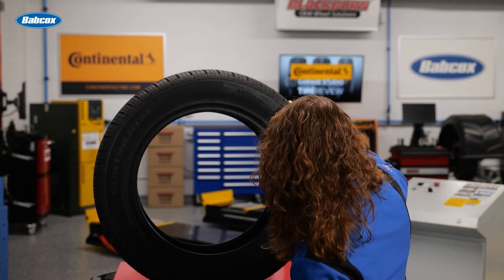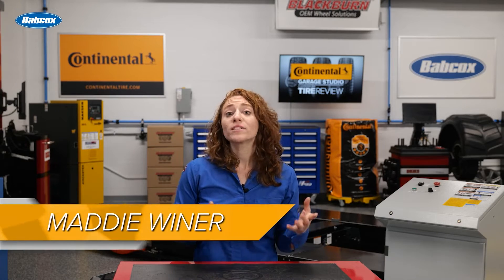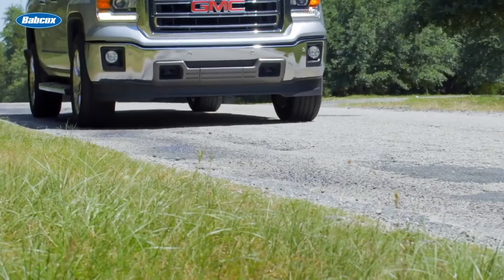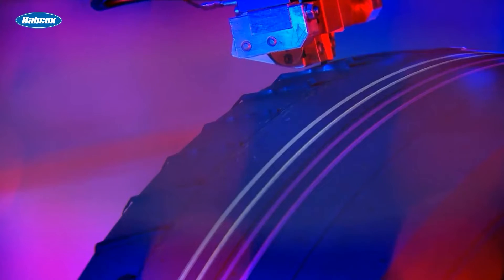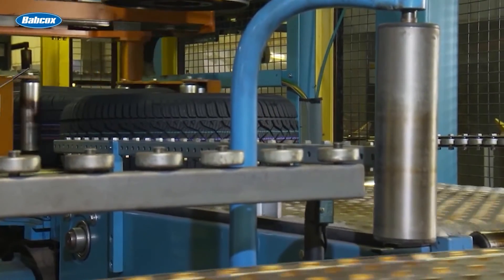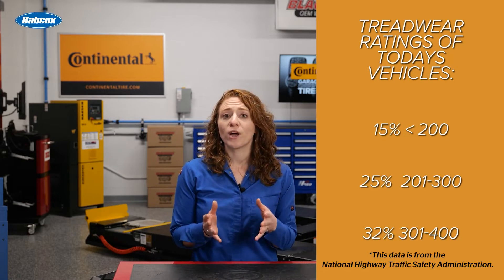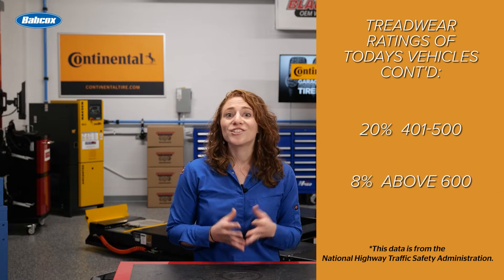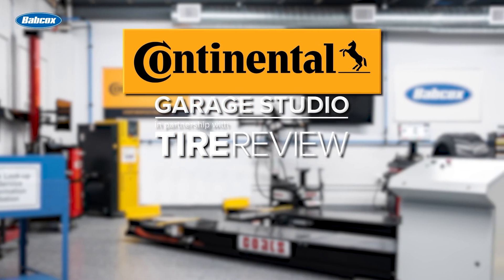Tire Treadwear Grades and Traction Ratings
There are quite a few numbers and letters on a tire’s sidewall. Do you know what they all mean? Let’s dig into one of the lesser talked-about sidewall markings in this Tire Review Continental Tire Garage Studio video.